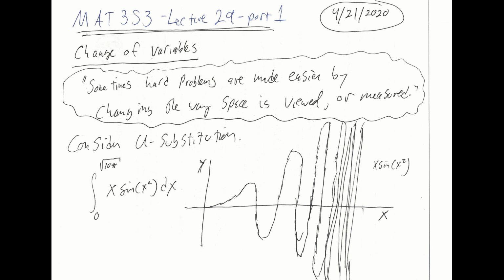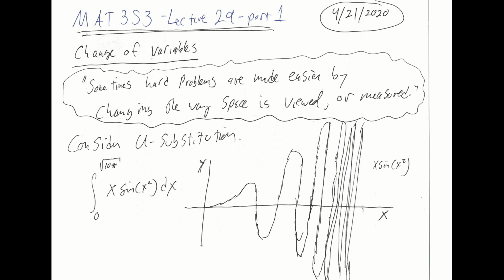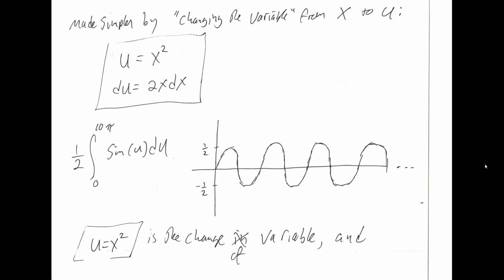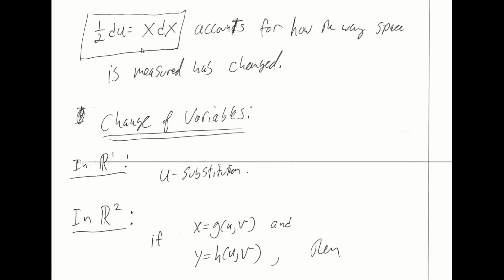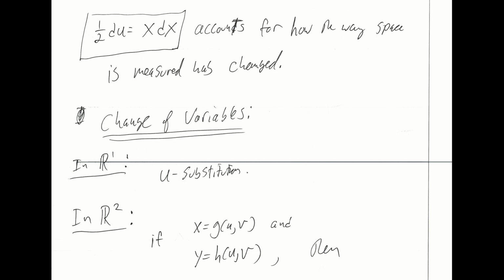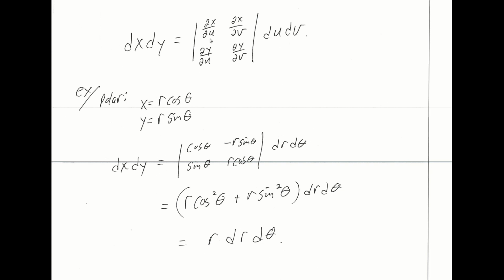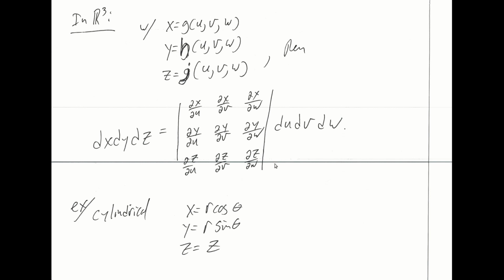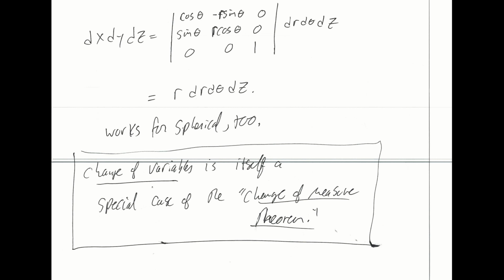MAT353 lecture 29 part 1 change of variables